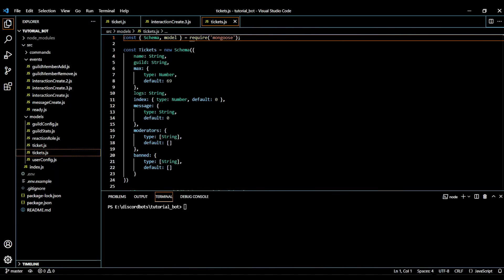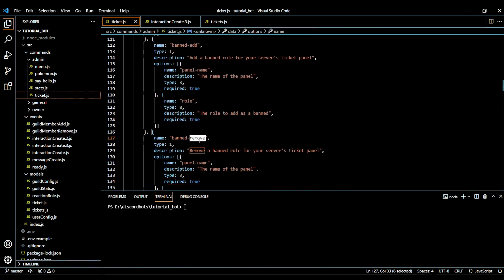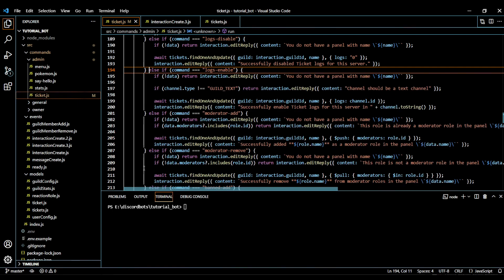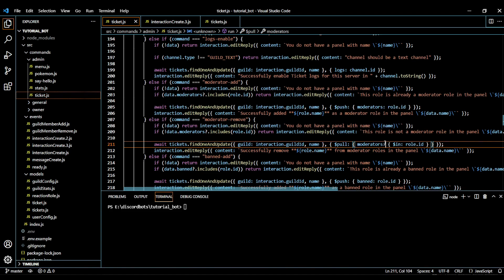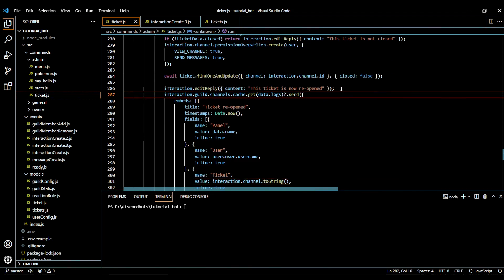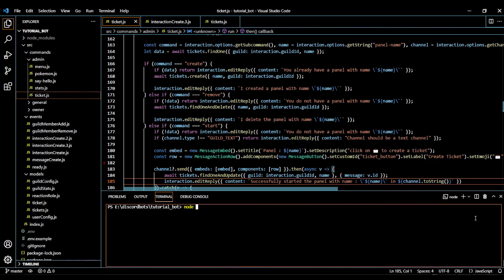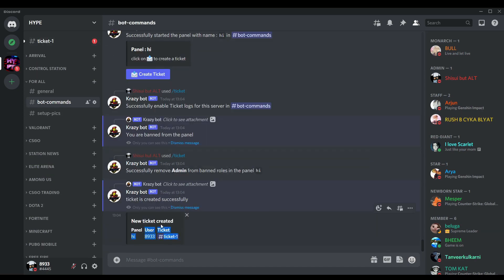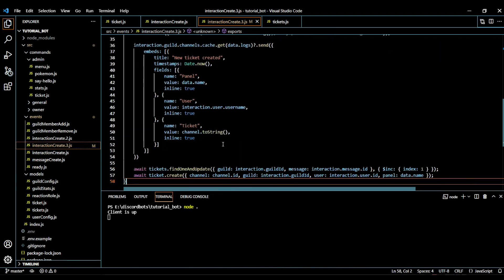Advanced Ticket System | Discord JS 13 | #11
In this video, I showed how to create a Advanced Ticket System with Message Buttons and how to connect it to mongo DB and it will be an advanced system with advanced controls and features.

To be precise in this video i told you how to make our ticket system even more advanced, before watching this video check out part 1
So in this video we added ticket limit, a command for adding / removing moderator / banned role, And a cool logging system.

In next part I will add better permission handling because right now the moderators of a ticket can only seethe channel & text there and if they do not have permissions like Manage server or manage channels they can not close tickets etc. So stay hyped for part 3 it will be uploaded soon.

And please if you do not know basics of JavaScript please learn it than watch this video else you might get stuck at a simple thing.

Feel free to message any suggestions or request in the comment section.

The code is provided in the github but please do NOT copy paste it, try to understand it first. Otherwise you might get stuck at simple things and people will call you a NERD! lol.